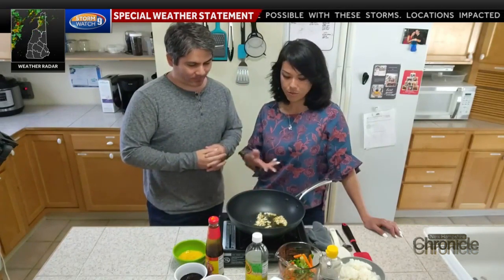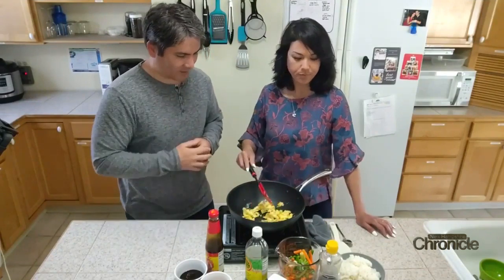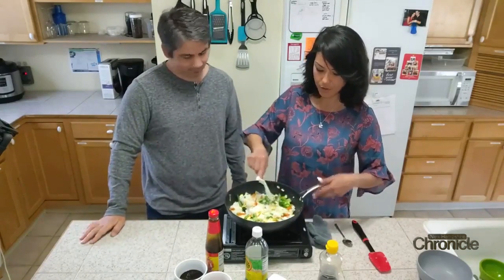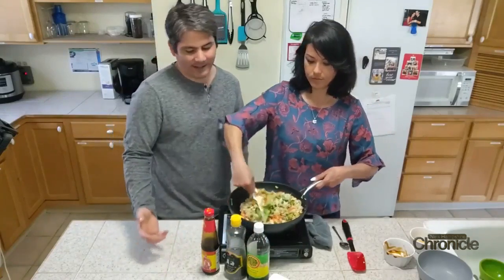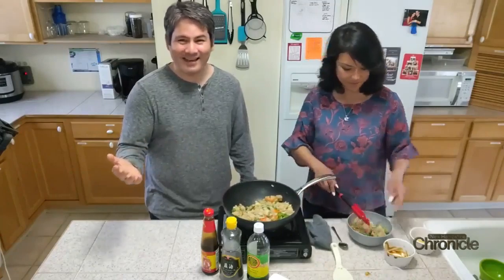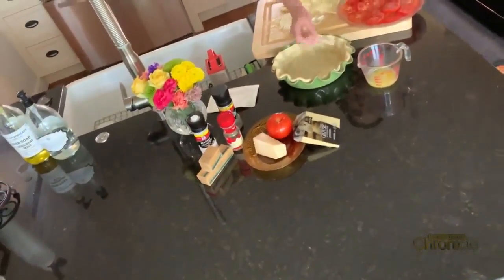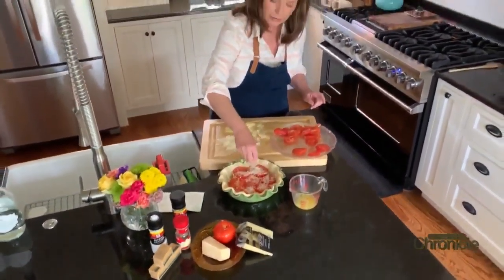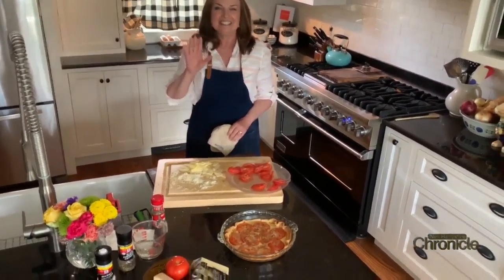Friday, May 29th: Cooking with Amy Coveno and Mike Cherry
Delicious dishes you can make at home